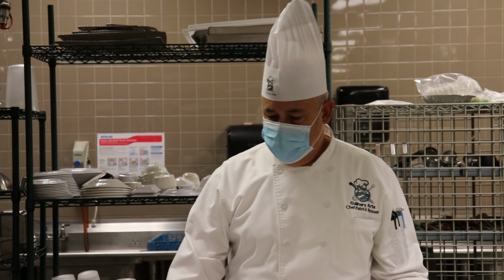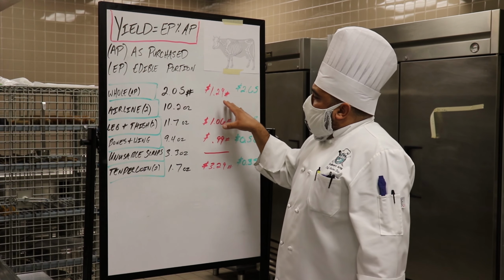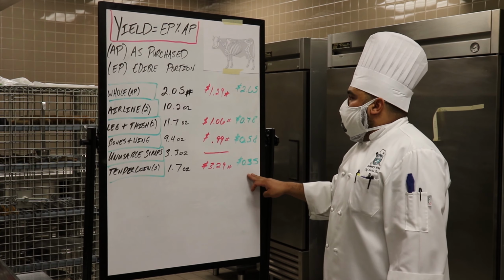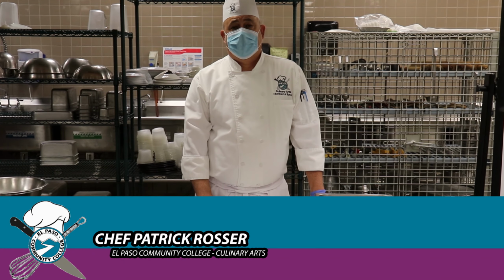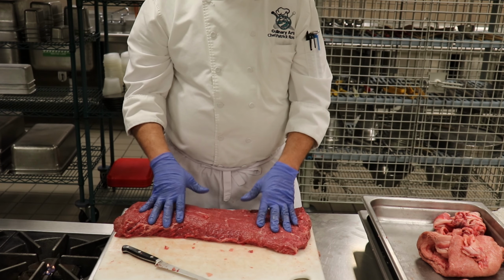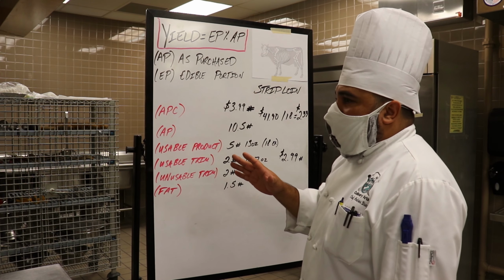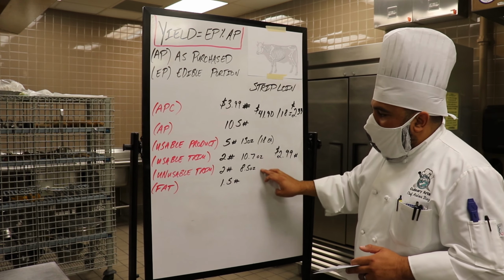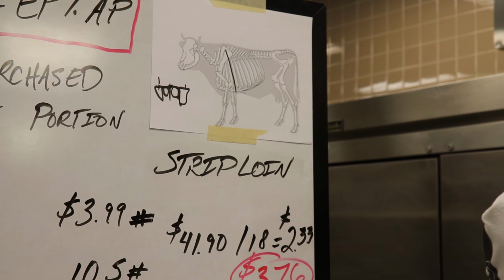Chefs Share – Butcher's Yield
Chef Andres Diaz & Chef Patrick Rosser demonstrates the proper way to fabricate a New York Strip Steak, how to find the butcher's yield for it, & that of an airline chicken breast.